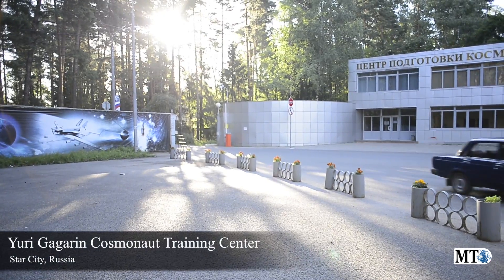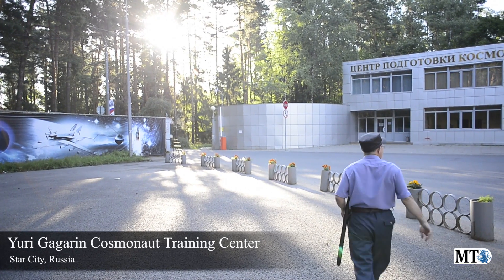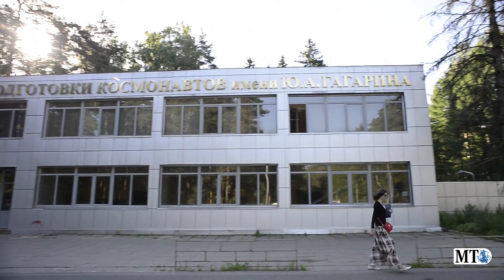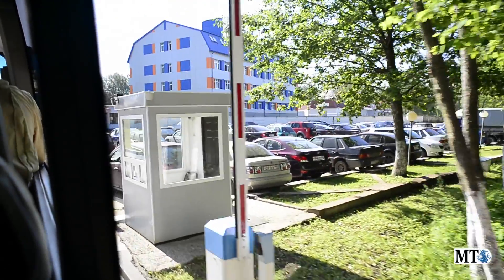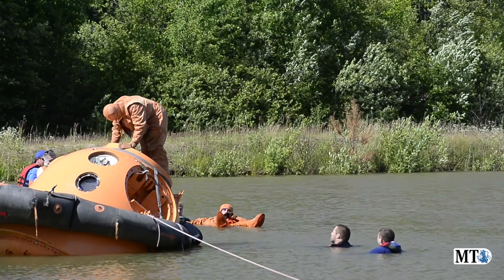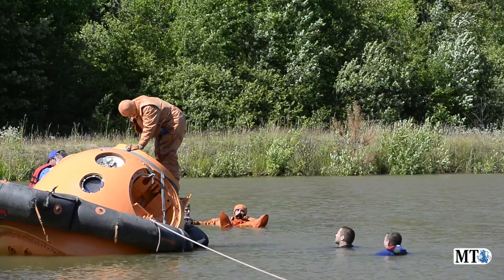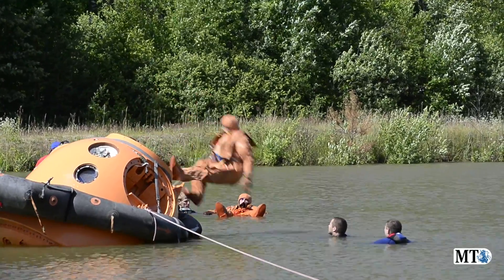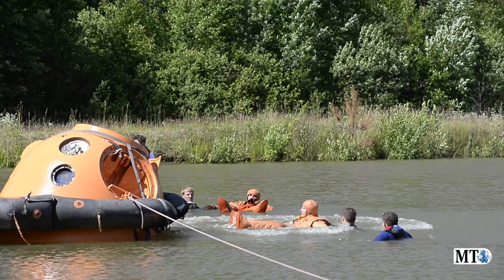Cosmonauts Training to Land in Water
The newest international team of cosmonauts and astronauts preparing for a trip to the International Space Station has begun summer training in Russia. This video shows the team training to land a Russian-made Soyuz spacecraft in water last week near Star City, a spaceflight preparation and research hub in the Moscow Region.